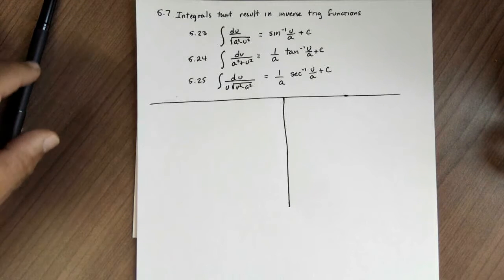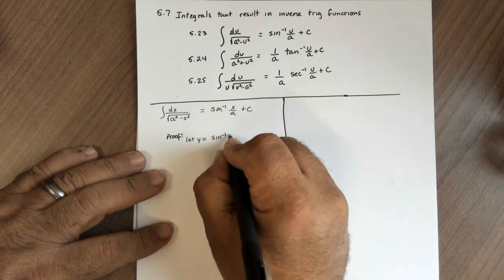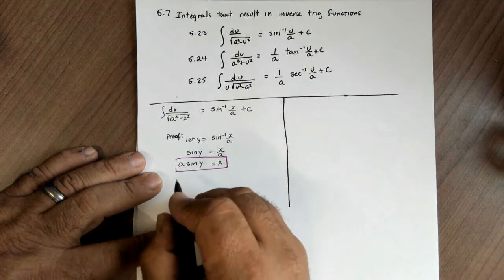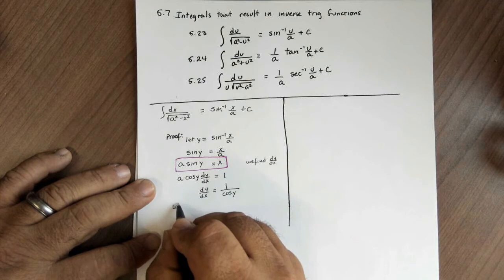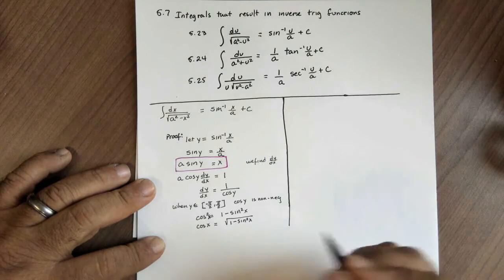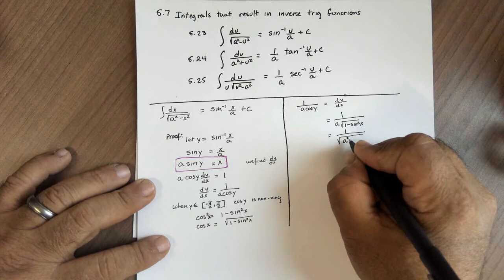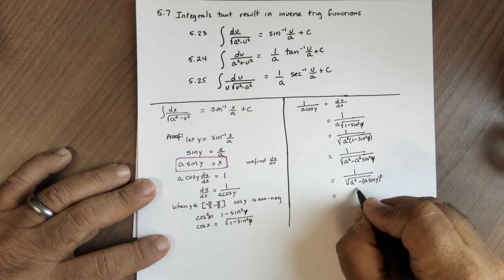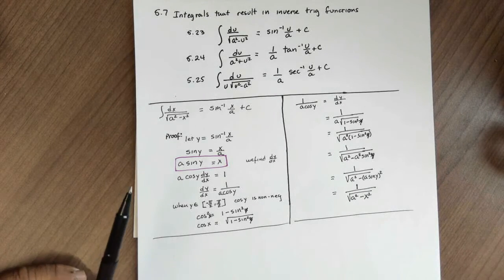calculus5.7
mini lecture on 5.7